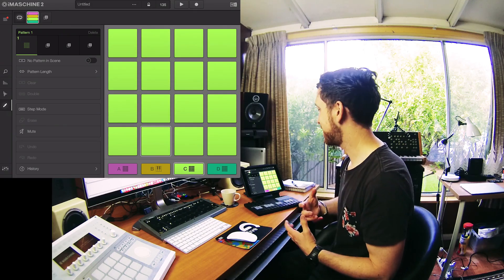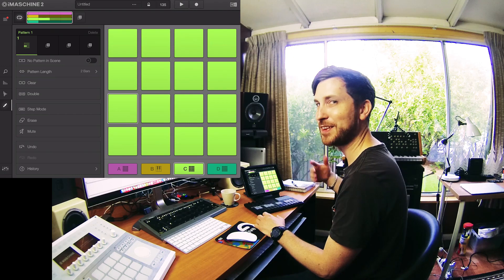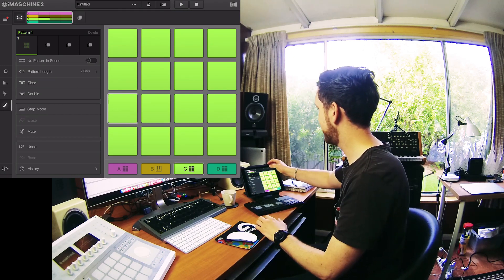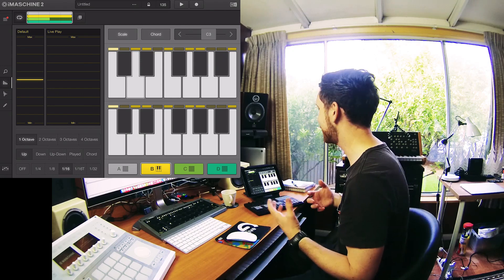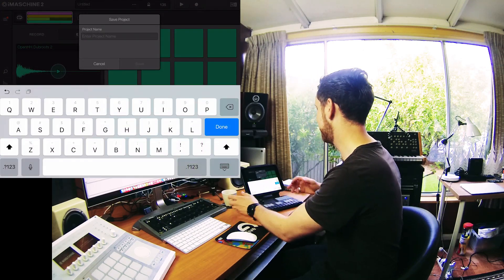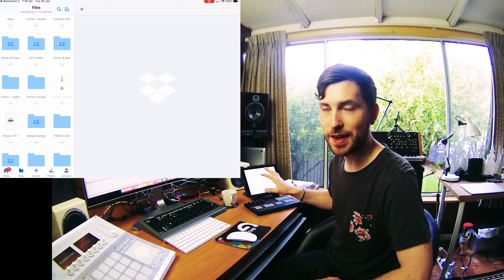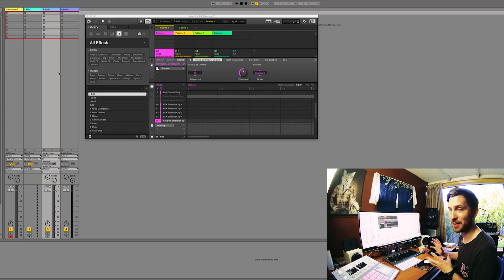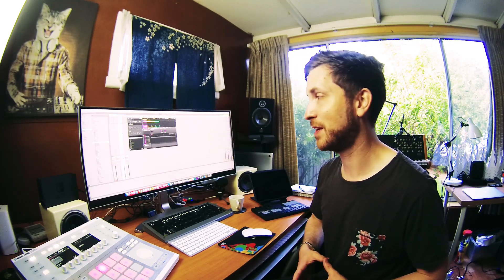How to Export using Native Instruments iMaschine 2 !!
Today I look at one of the cool features in iMaschine 2 that allows you to Export your project from your iPad and bring It over to your more powerful desktop DAW. Check this out and I'm sure this could come in handy for you at some stage. iMashine 2 by Native Instruments is a worthy App to check out.